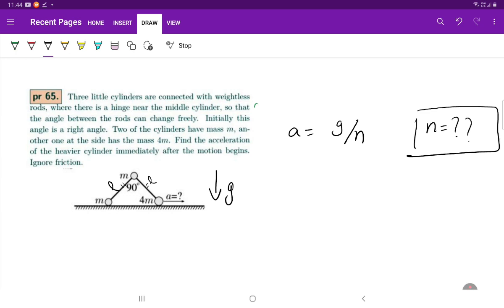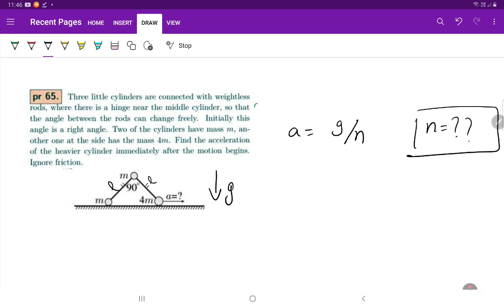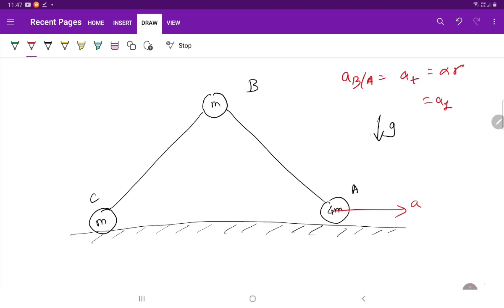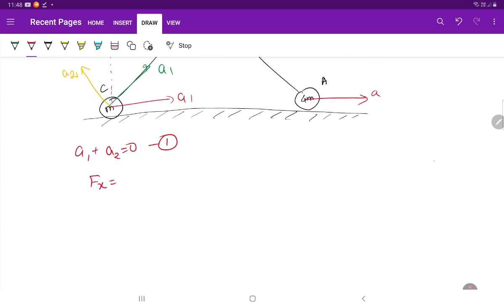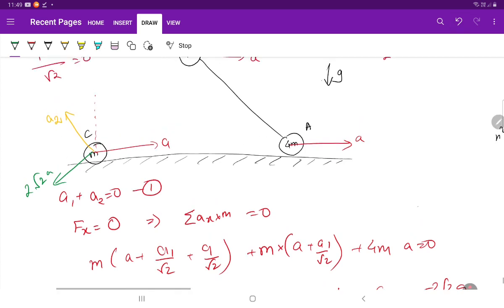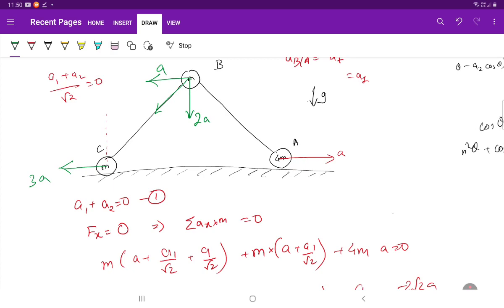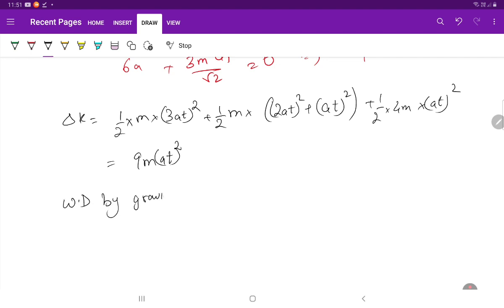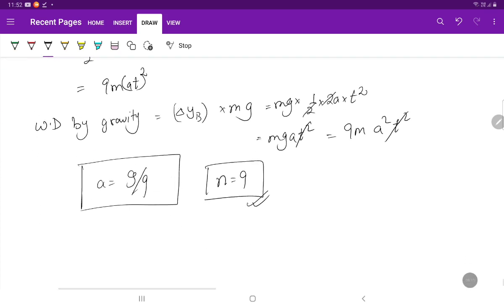Jaan kalda mechanics pr 65 💣 | jee advanced and olympiads 🤩 👌